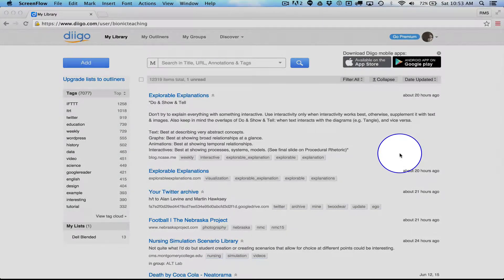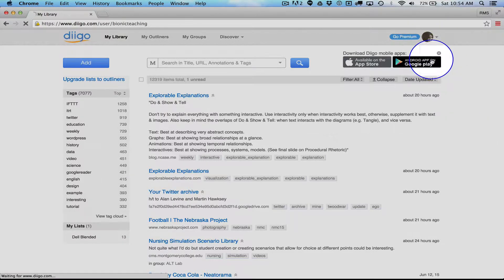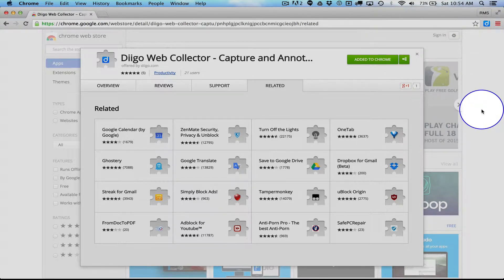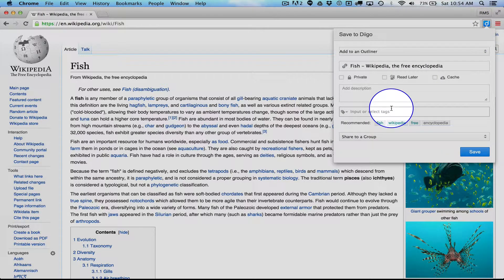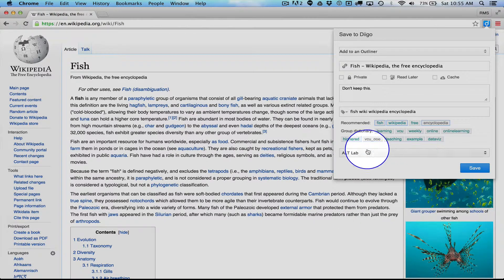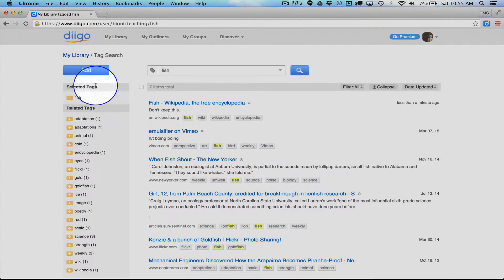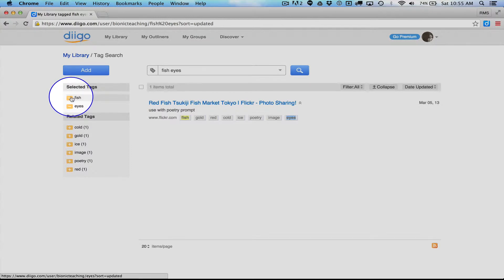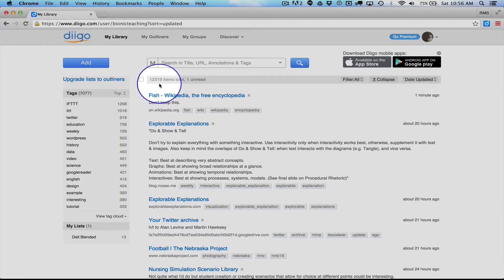Diigo Intro Overview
Basics of diigo install and some tag talk